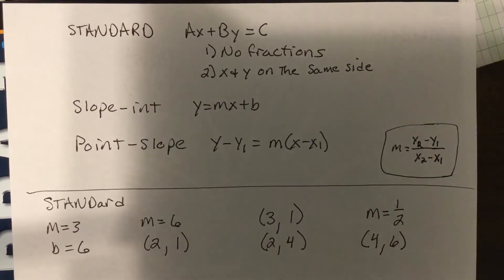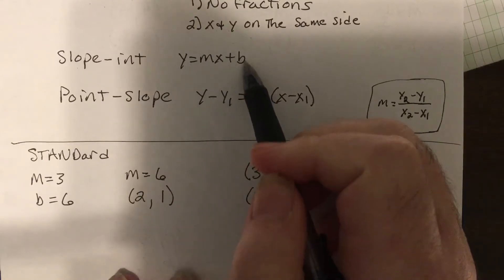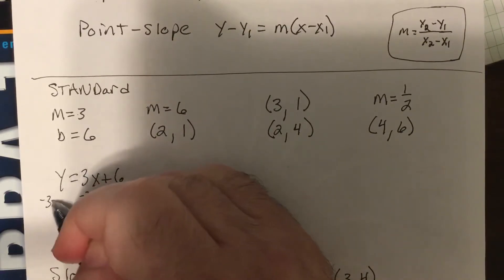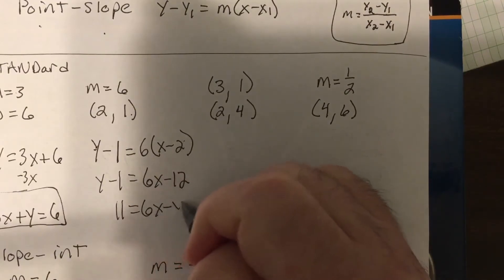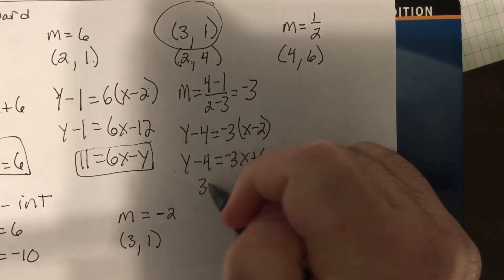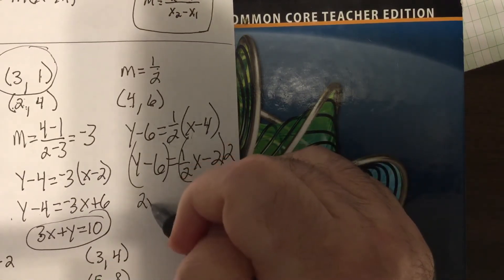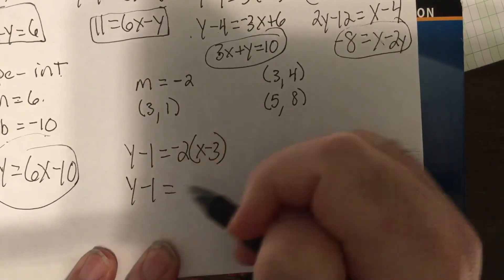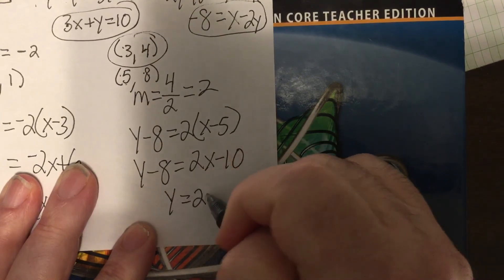Ha find equation of a line week 5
Find equation